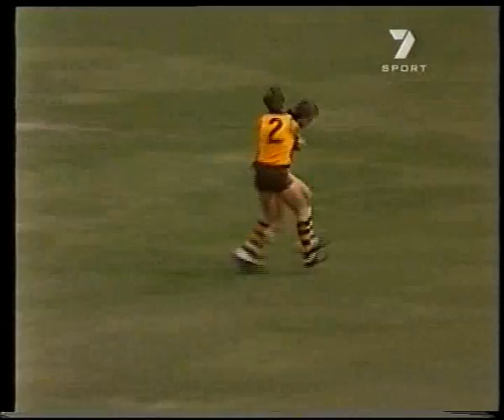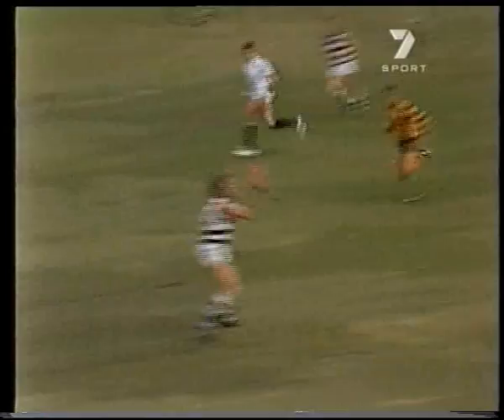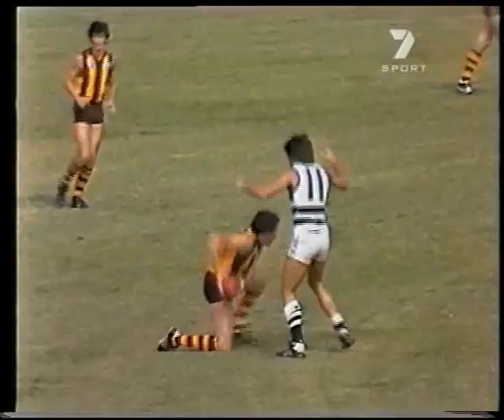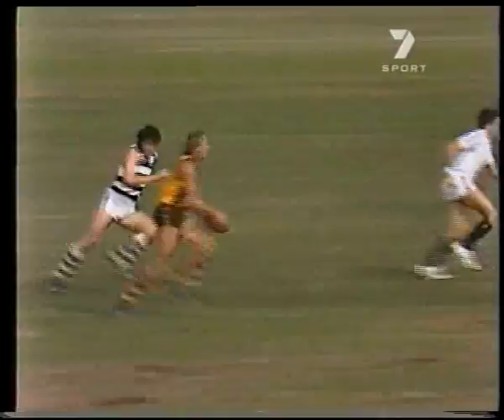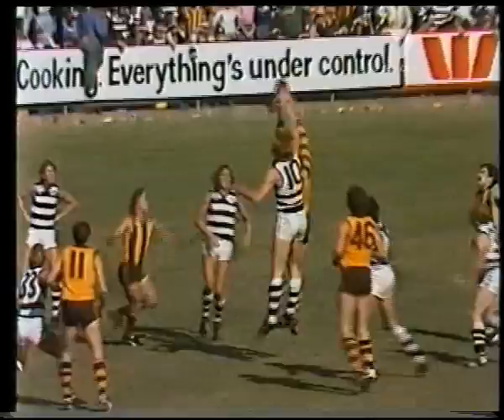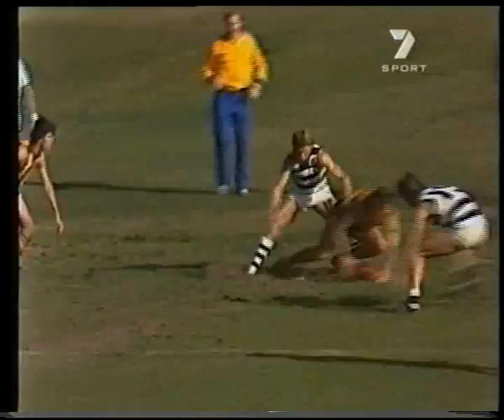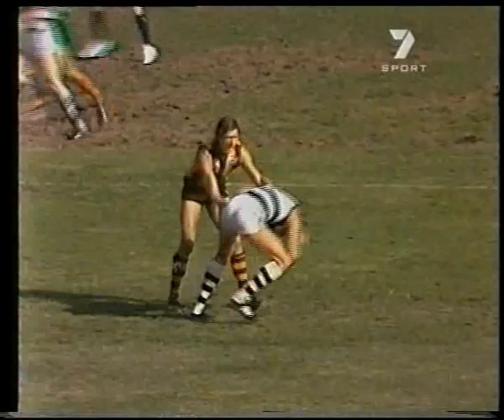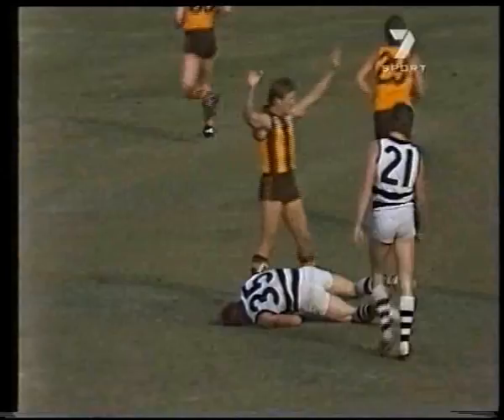VFL R2 1982 - Gary Ablett debut Hawthorn v Geelong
This R2 match at Princess Park is most significant for the fact that Gary Ablett made his VFL debut for Hawthorn (ironically against Geelong) wearing the No.35 guernsey. He can be seen in a couple of the highlights clips. Hawthorn maintained a slight lead over 1981 Preliminary finalists Geelong for most of the game before winning by 19 points - 13.19.97 to 11.12.78 in a game which signalled that Hawthorn would be an improver in 1982 and Geelong were to slip out of the finals.